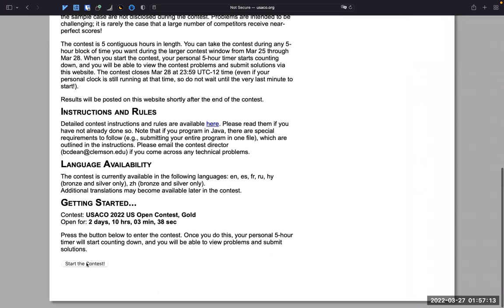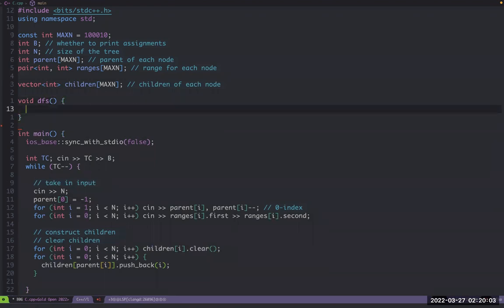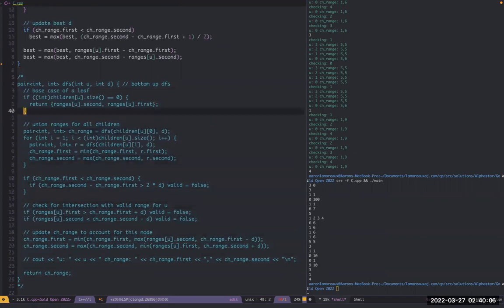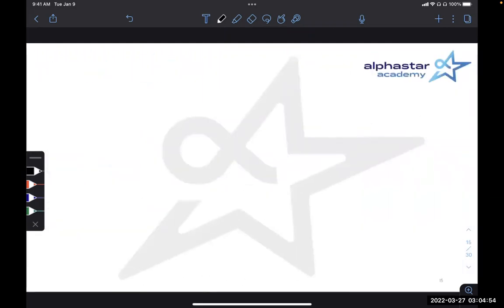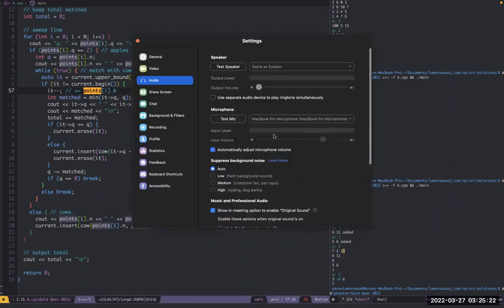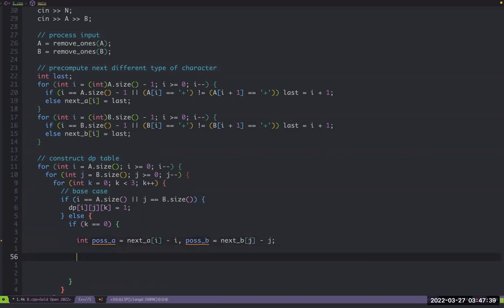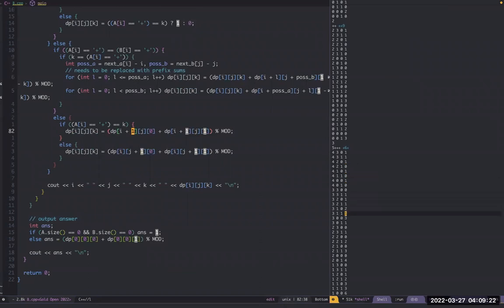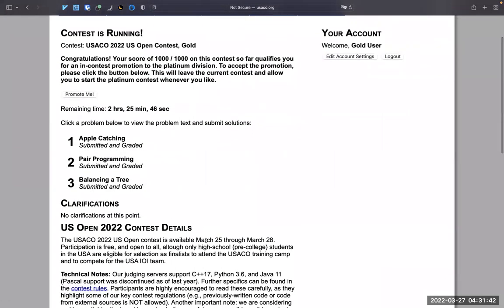USACO US Open 2022 Gold Contest Solutions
Former USACO finalist, Aaron Lamoreaux is solving the USACO contest problems real-time. While watching him, you can learn:

★ Contest strategies
★ Implementation tips

Chapters:
0:00 Reading Problems
6:30 Solution: Balancing a Tree
1:00:04 Apple Catching
1:35:07 Pair Programming